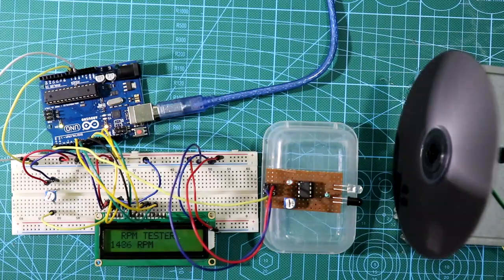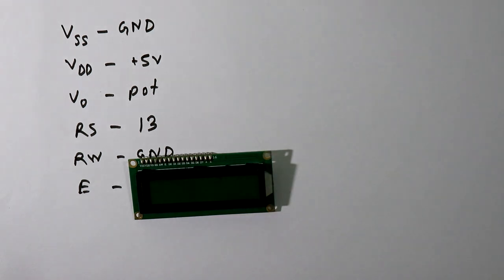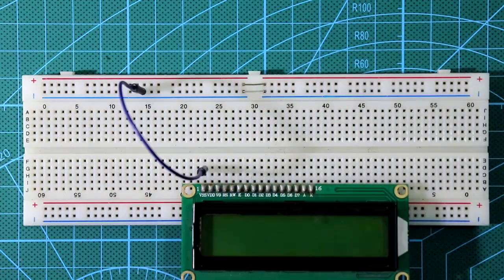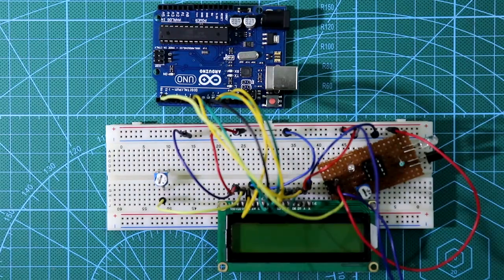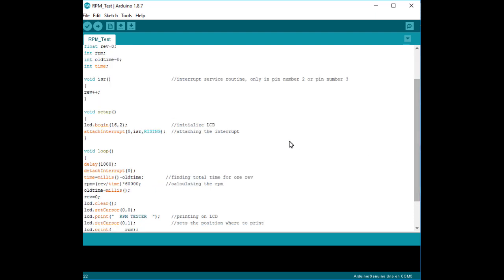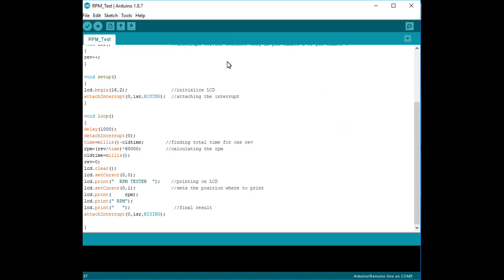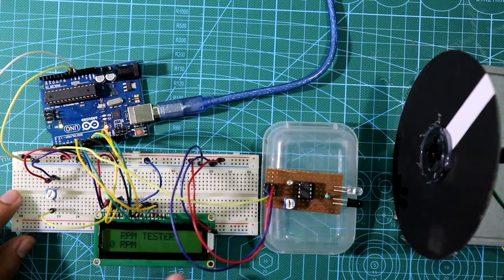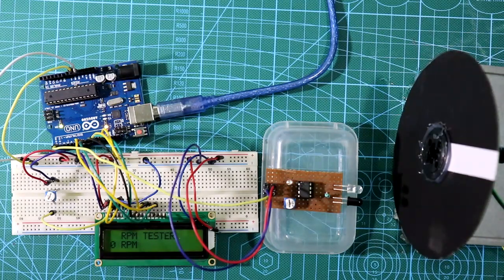RPM tester or Tachometer with Arduino | Mini Arduino projects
In this video, I've explained how to make RPM meter or RPM tester or tachometer with Arduino. I've tested up to 5000 rpm and it has +/- 10% error. I think for us (talking about electronic hobbyist), this RPM meter has enough accuracy to use.
Here, I've used Arduino UNO board, one 16x2 LCD display, one potentiometer (value is 10K), one self-made IR sensor module.